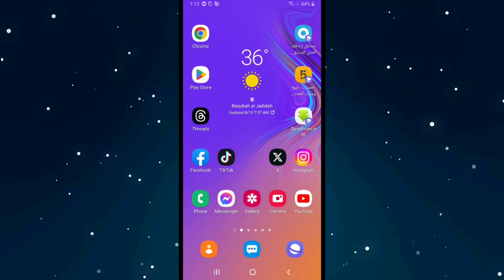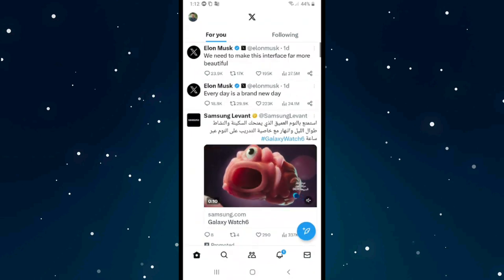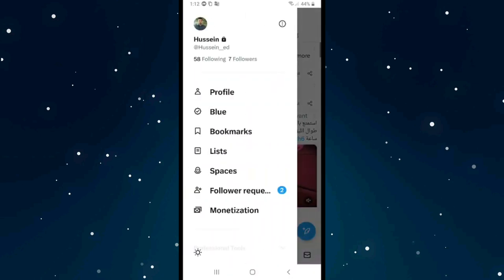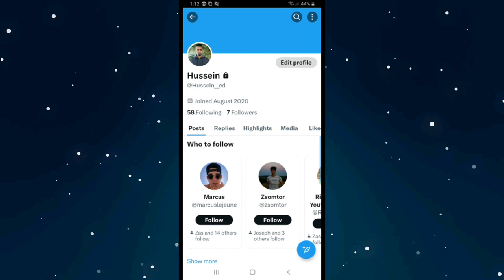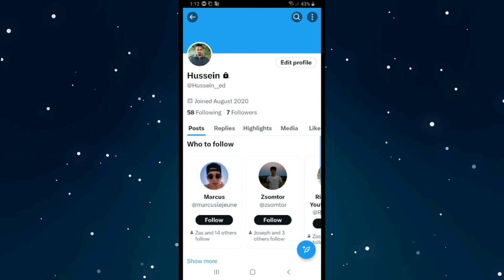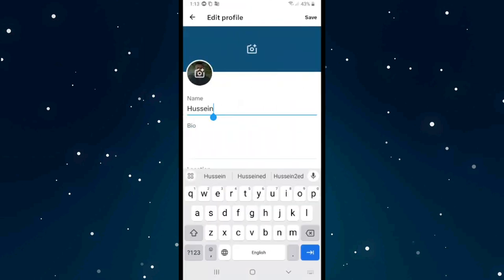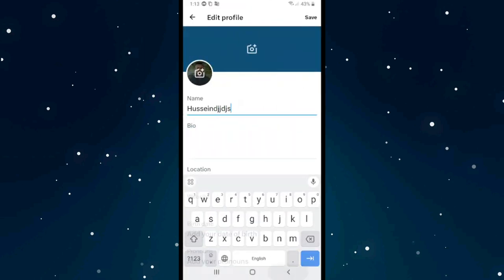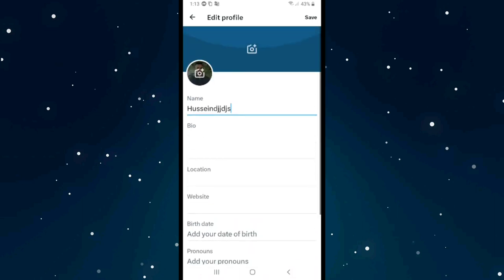How to Change X (Twitter) Name I NEW UPDATE